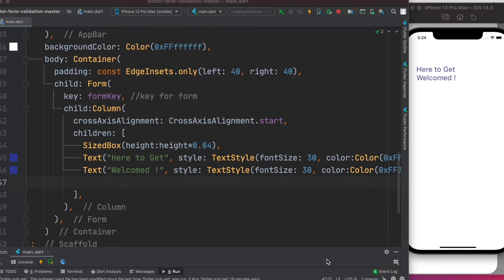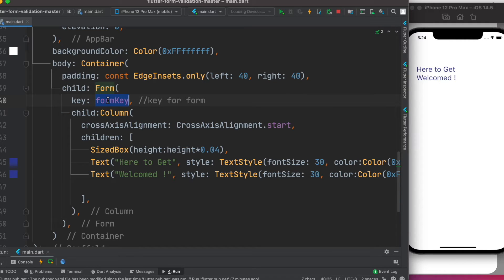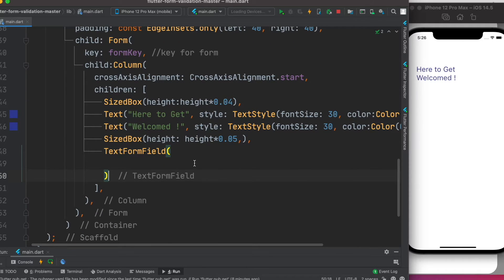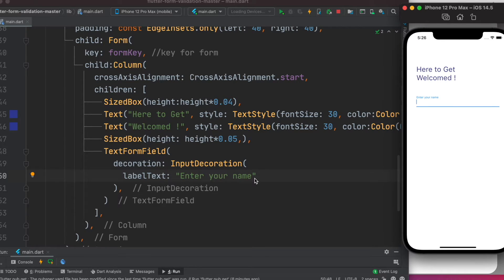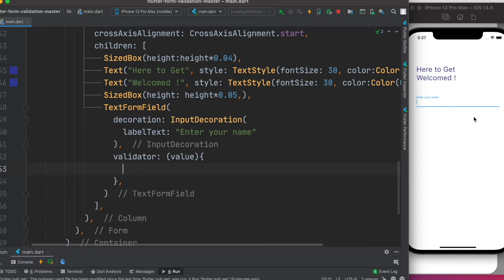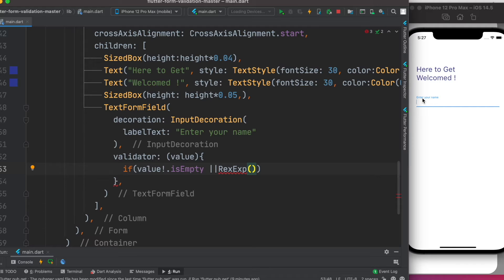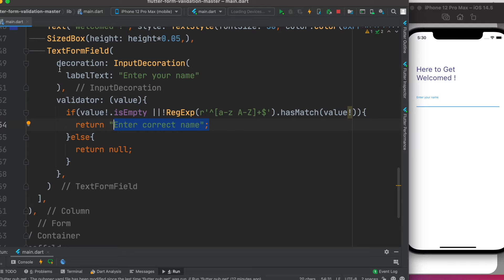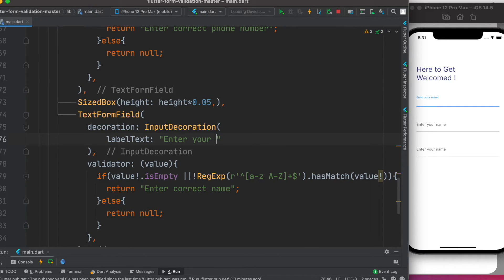Flutter Form Validation | Flutter TextField Validation | Flutter TextFormField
You will learn how to validate fluter form. Flutter form validation happens with flutter textformfield validator. TextFormField has a validator property. We can use that property to validate with regex expressions.